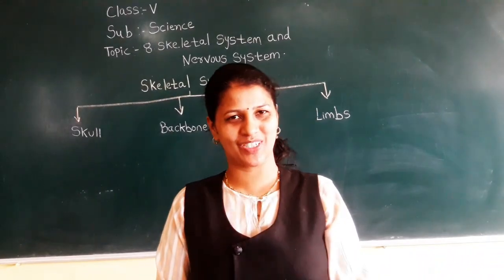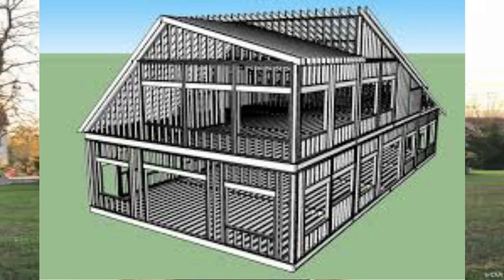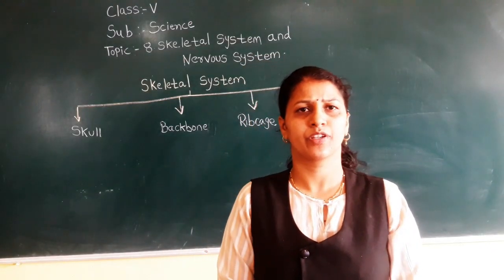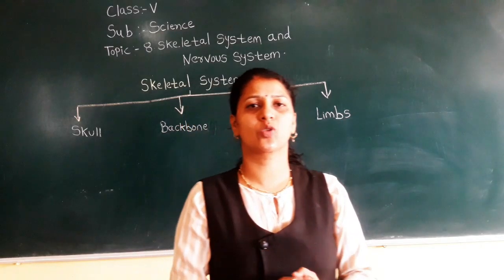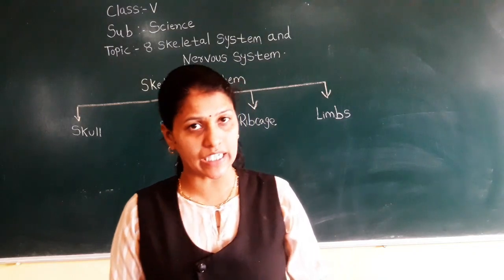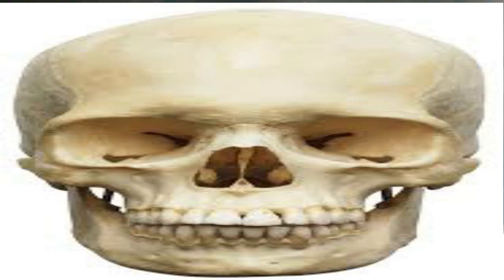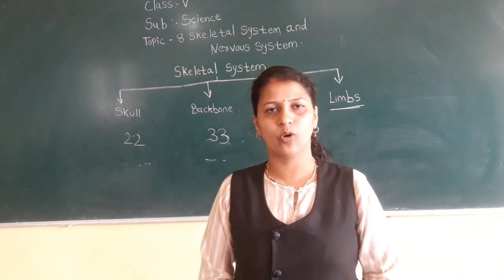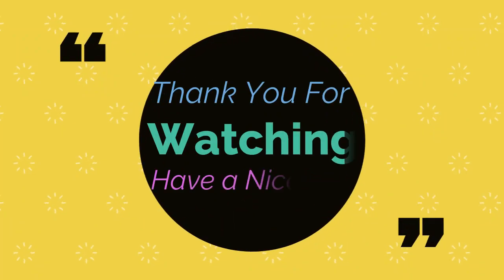Class 5 Science L No 8 ( part 1)